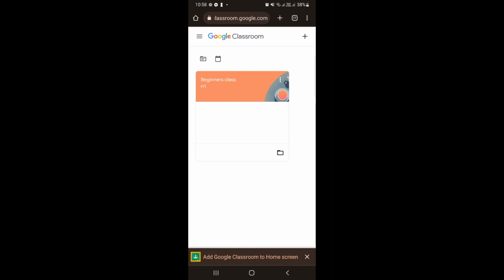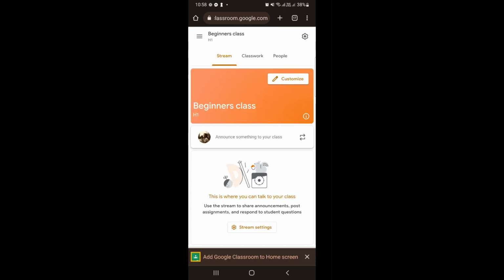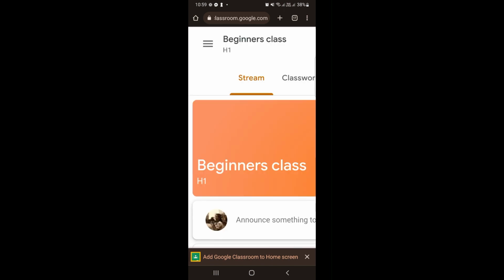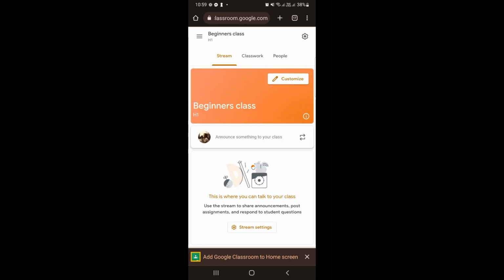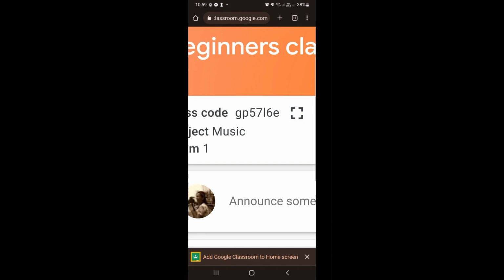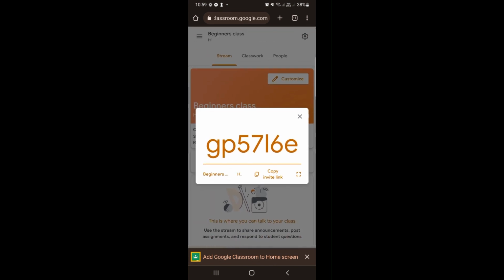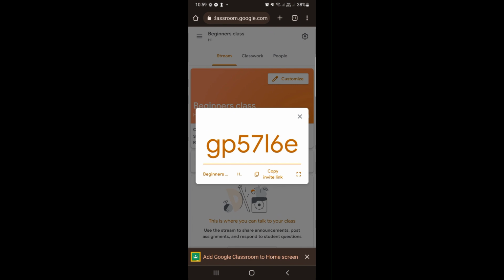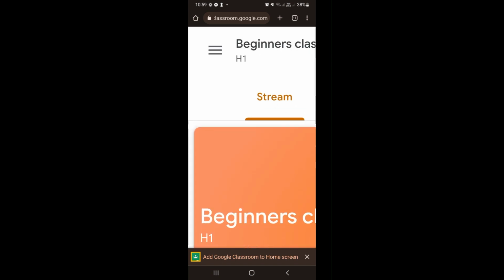How to Find Code in Google Classroom (Quick Tutorial)